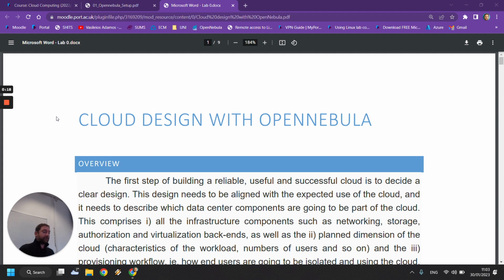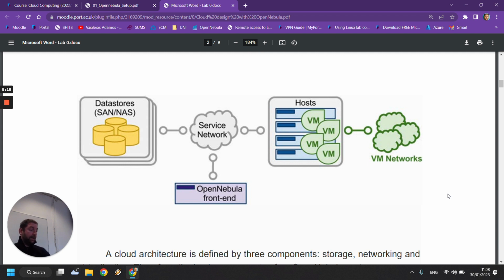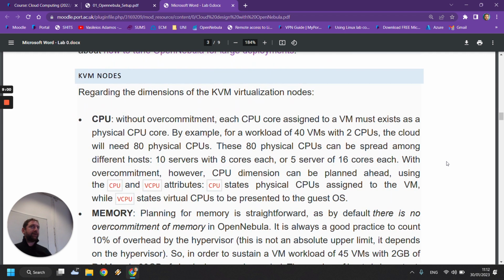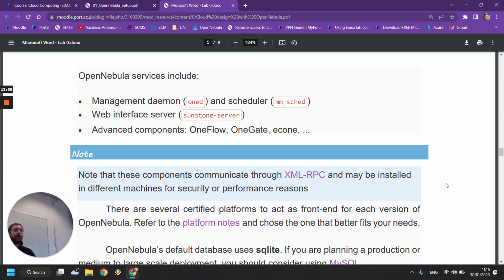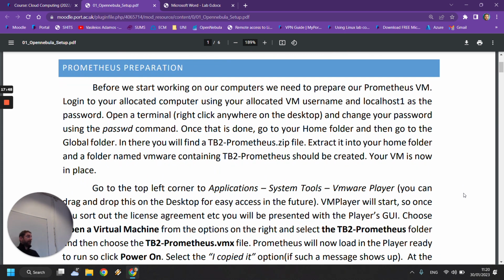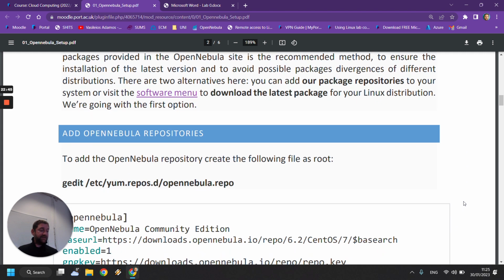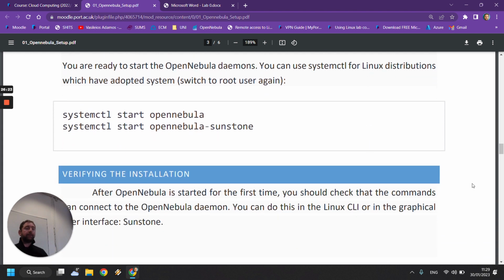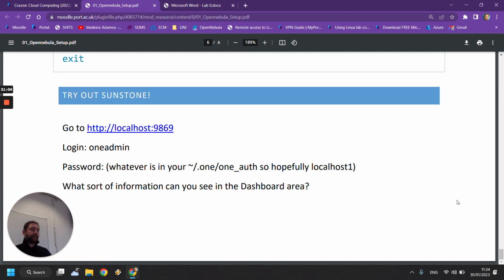CLOUD Lecture 2 Recording OpenNebula Installation